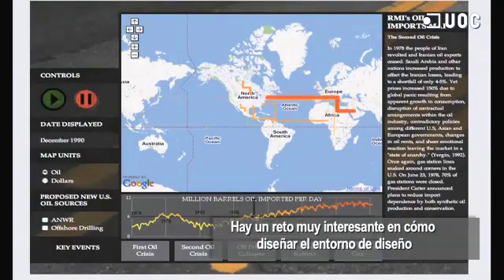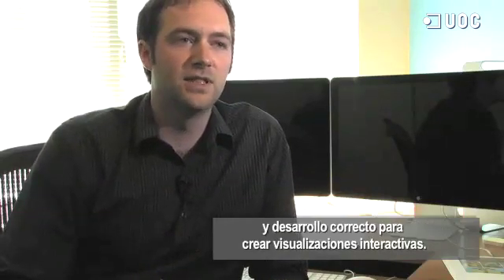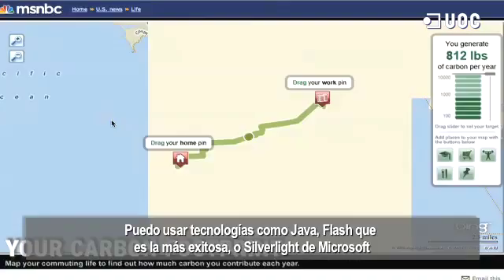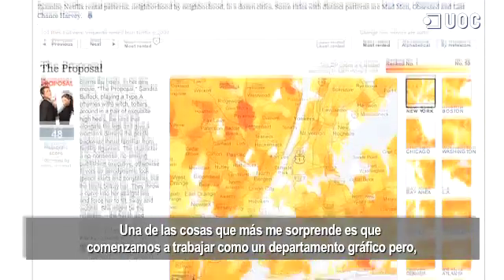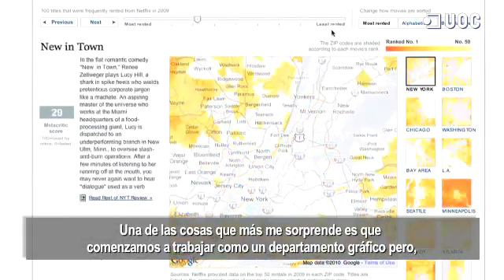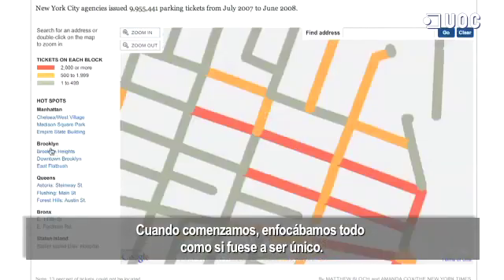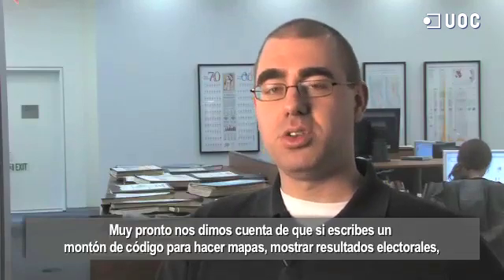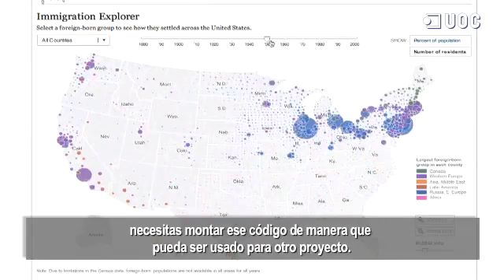Periodismo en la era de la data por Geoff McGhee - Tecnologías y herramientas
Una nueva generación de navegadores web está cambiando el juego para la visualización en línea y gráficos interactivos. Una mirada a las tecnologías y herramientas emergentes. Mooc de periodismo de datos y visualización de información. Traducción: Universitat Oberta de Catalunya (2014).